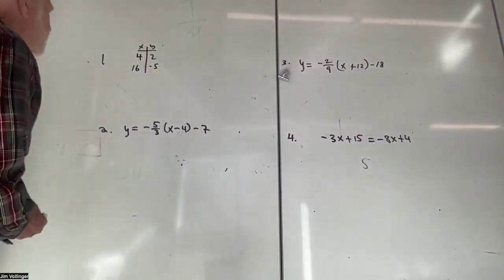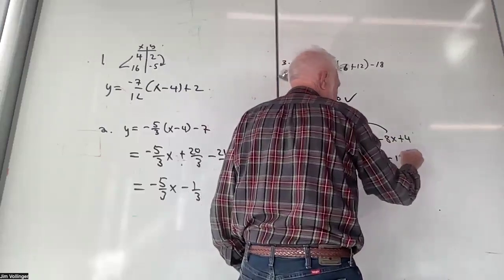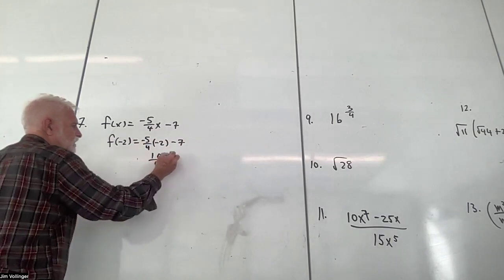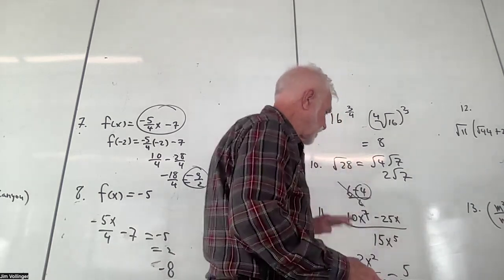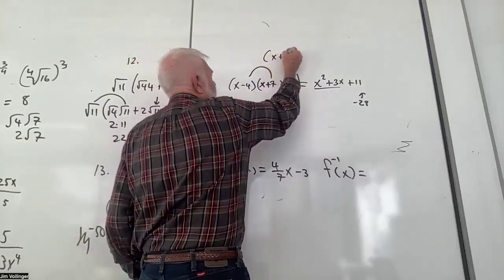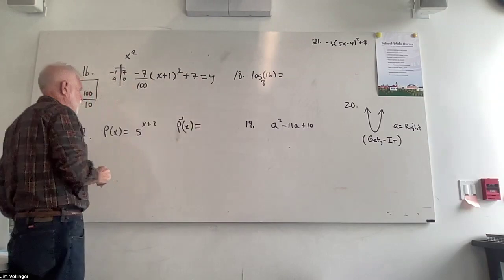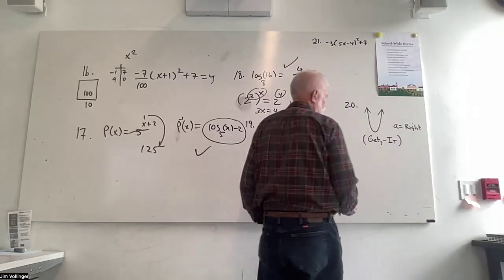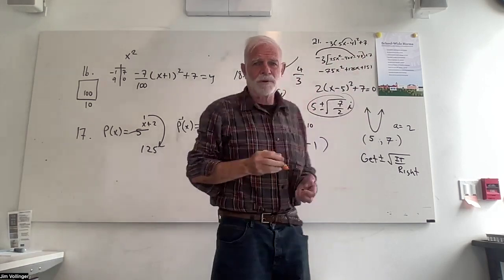Test 5 problems 1-22 111 day 17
A variety of introductory problems.
Topics: Linear, quadratic, square root, exponential, and logarithmic skills, evaluations, solving of equations, and graphs.  Mostly mechanical practice.

Mistake on the last problem.